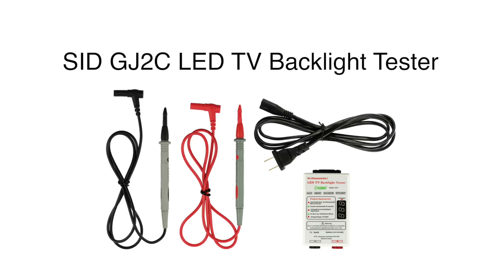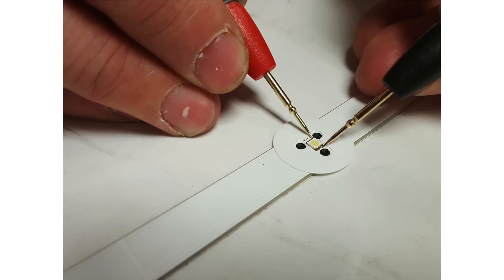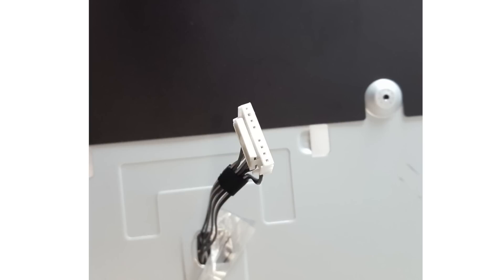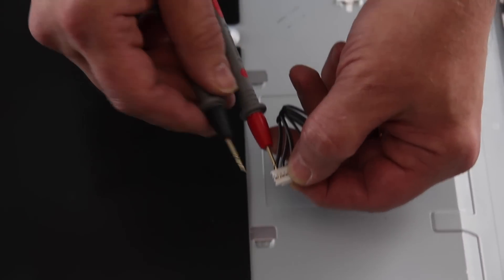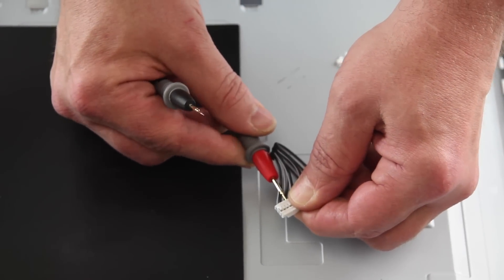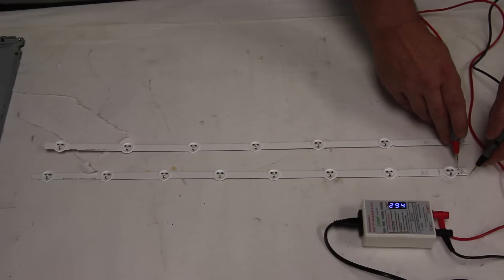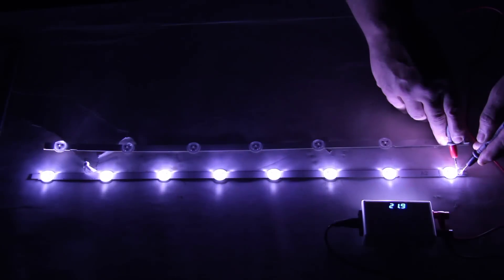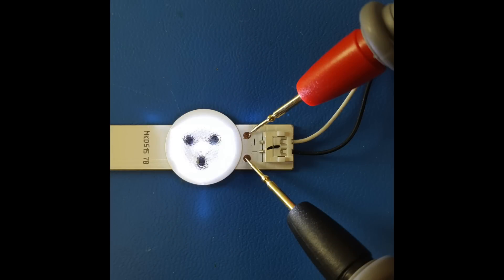LED Tester - How to Test LED Backlighting - SID GJ2C LED TV Backlight Tester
How to Test LED Backlighting

Here we have the SID GJ2C LED TV backlight tester.
This tester uses AC power and comes with two test probes.
There are multiple tests that can be run using this device.  You can test the cable running to the LEDs in your TV.  You can test and individual LED strip.
And also you can test individual LEDs.
One great thing for TV repair, is if you have the symptom of no backlights in your LED TV, you can use this device to help determine if the problem is the LED backlights or the power supply/LED driver board, by directly testing the backlights.
The first test we will show, is how to test the cable running to the LEDs in a TV.  Most cables will come from the power supply or LED driver board and run to the LEDs in the panel.
I will start by identifying which test point on the connection is positive and which is negative.  You can do this by looking on the board, to see if they are labeled or if the individual wires are labeled as well.
Your TV may have one connection to the LEDs or multiple.  It is important to test all of them, to see which if any of the LEDs are bad.
I have powered on my tester and now will insert the probes into this wire connection.  Give the device 5 seconds to allow it to adjust the voltage.
Next, I can check to see if any of the LEDs are turning on.
If you have removed the TV panel, you can look on the screen side of the TV to see if anything is illuminated.
If you have not removed the panel, you can look through the back of the TV to see if anything has lit up.
It may help to be in a dark room, when looking through the back panel.
After I have tested the first strip, I will move on to the next strip, at this wire connection and so on, until I have tested all of the LEDs.
If you do have a bad LED strip, it is recommended to replace all of the strips in your TV, as once one of them goes out, they can all begin to fail.
The next test that we will show, is how to test the LED strip.  As you can see we have two identical strips.  I will begin by identifying the positive and negative test points at the end of the strip.  Most strips should be labeled as positive and negative.
Then I will power on my LED tester and then place the probes on the appropriate test point.  Give the device 5 seconds to allow it to manage the voltage.  As you can see we have a good LED strip here, with all of the LEDs here illuminating at the same brightness.
As we test this next strip, you can see that the LEDs are dim and some of them do not light up at all.
We will now show how to test an individual LED.
For the individual LEDs to help identify the positive and negative side, you can look to the end, where they are labeled positive and negative for those test points and then most strips should follow the positive side all the way down that strip and the negative side all the way down the strip.
Once again, I will power on my tester and use the probes to run the test.